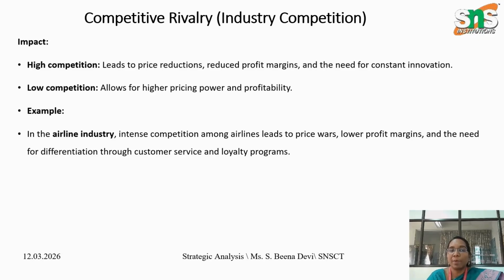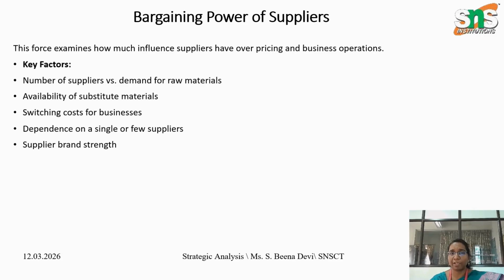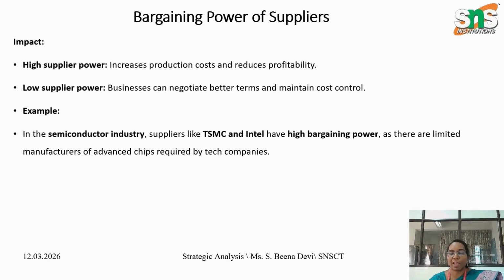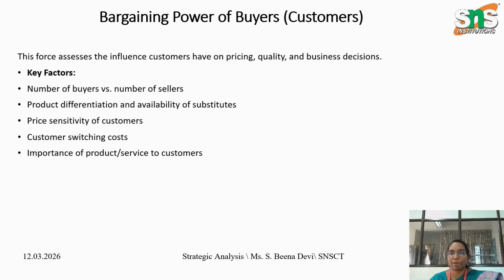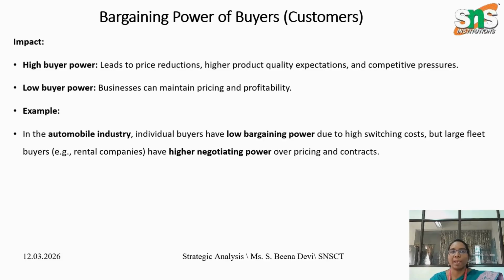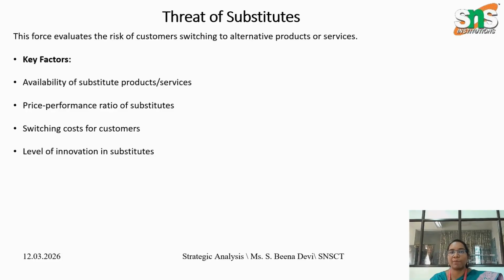Michael Porters Five Force Model | Strategy Analysis | SNS Institutions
Understand the fundamentals of Michael Porter’s Five Forces Model in this video.Learn how competitive rivalry shapes industry dynamics and business success.Explore the power of suppliers and buyers in influencing market conditions.Discover the threat of new entrants and substitute products in any industry.This video simplifies each force with clear explanations and practical examples.Ideal for MBA students, entrepreneurs, and strategy enthusiasts.